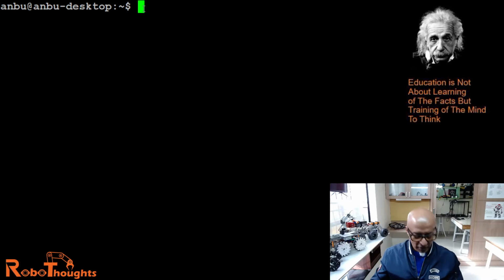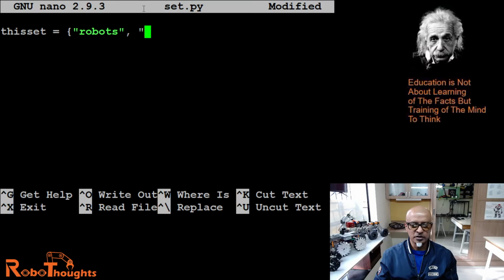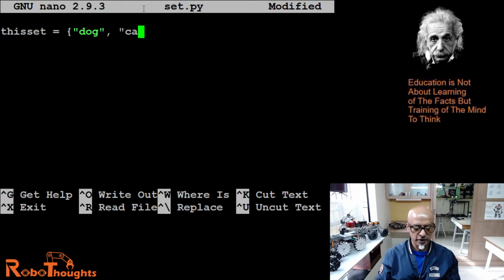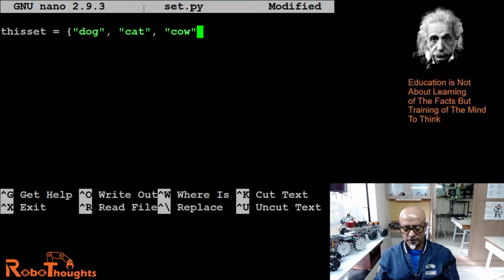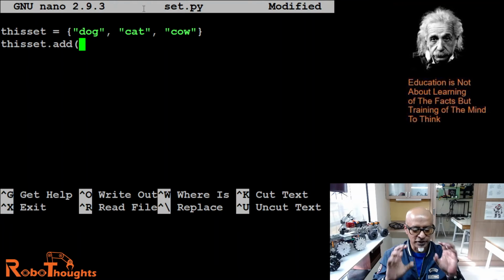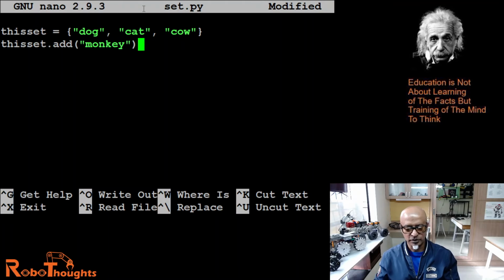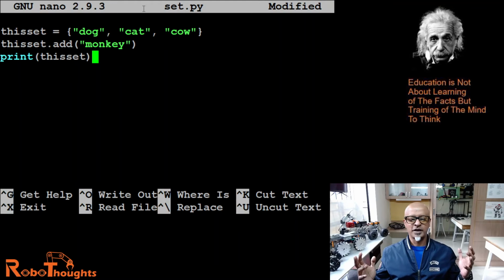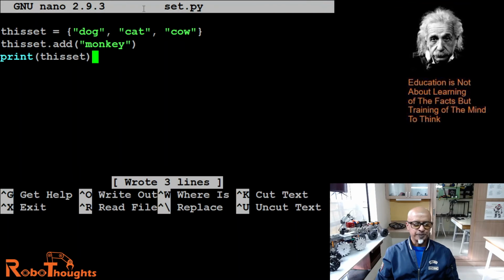Lesson 72 – Python Coding on Jetson Nano – Add Set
In this lesson I will show you how to add a value in the Python set. Once a set is created, you cannot change its items, but you can add new items.
To add one item to a set use the add() method.